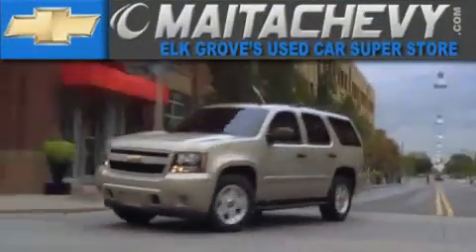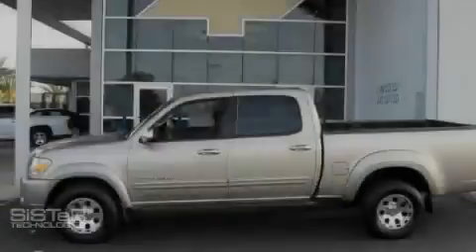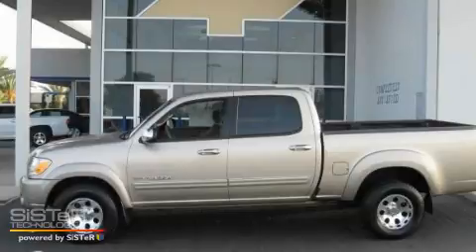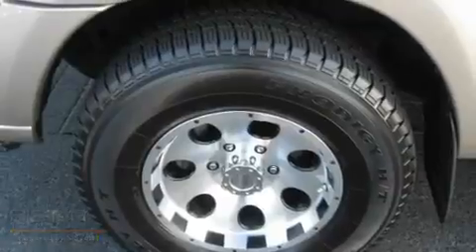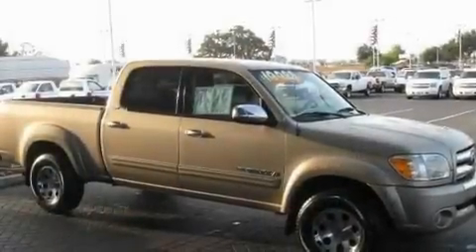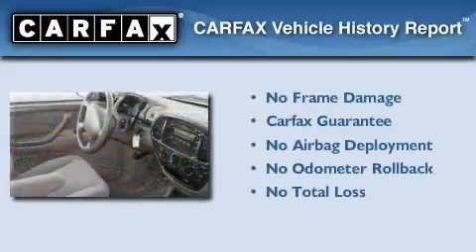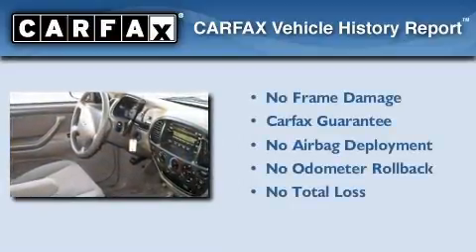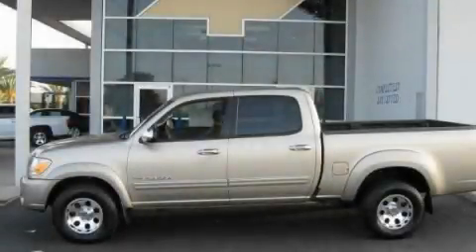Pre-Owned 2006 Toyota Tundra Roseville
Year: 2006
 Make: Toyota
 Model: Tundra
 Engine: 4.7l v8 smpi dohc 32v w/vvt-i
 Trans.: automatic

 Miles: 59,748

 9650 Auto Center Dr.

 Used 2006 Toyota Tundra Elk Grove CA